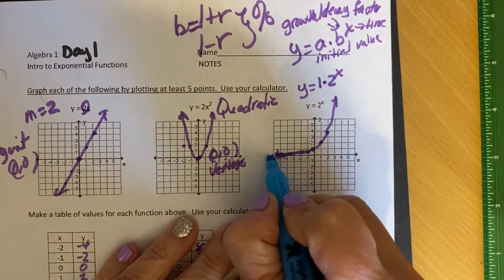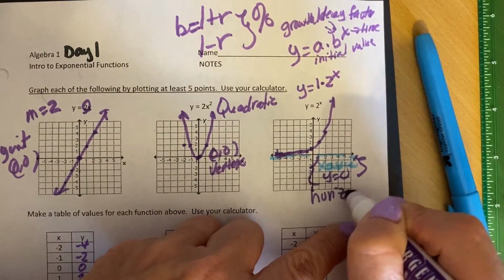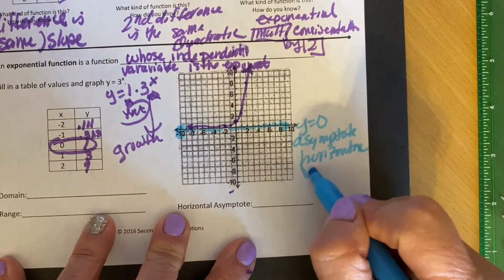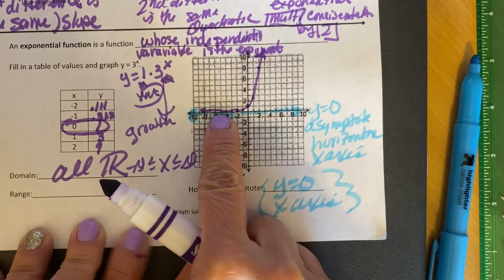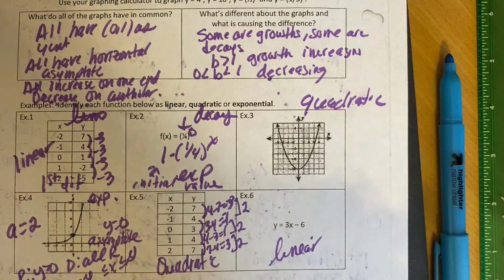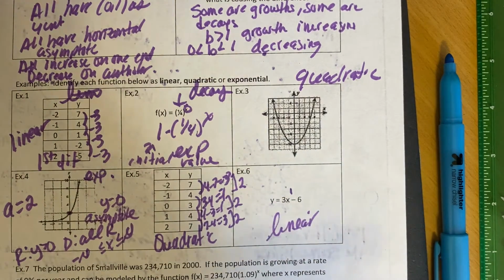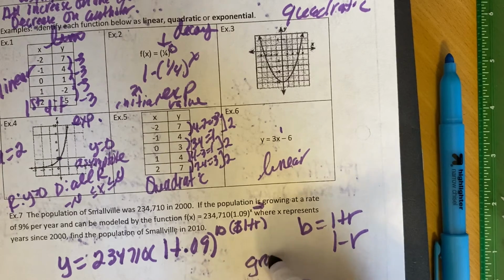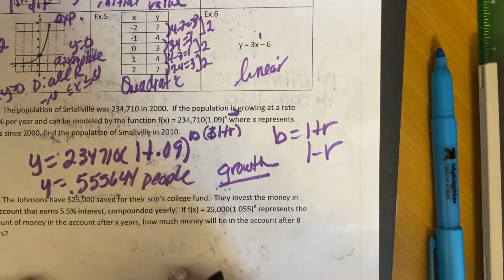Exponential Day 1